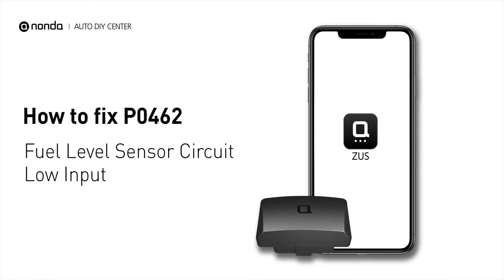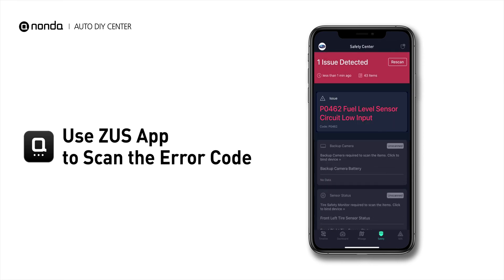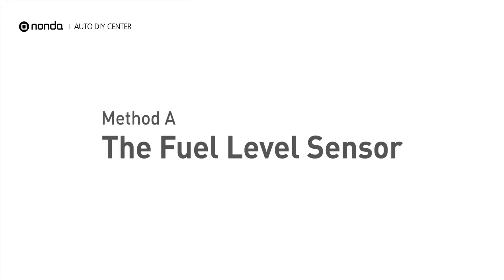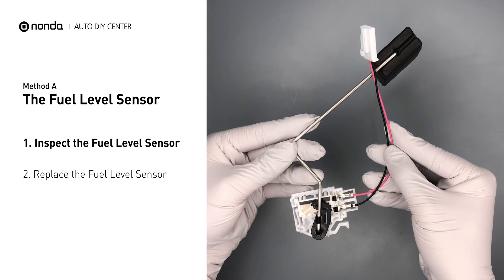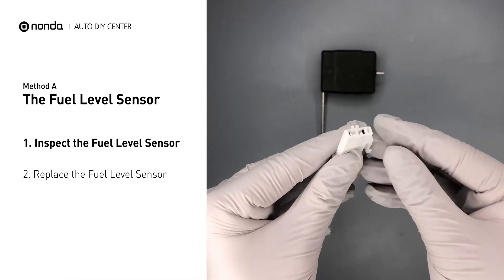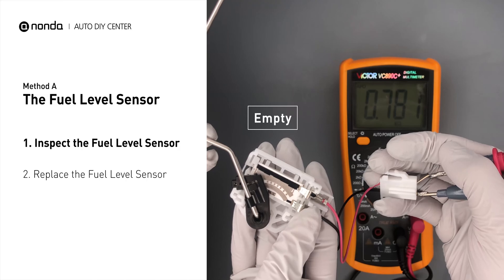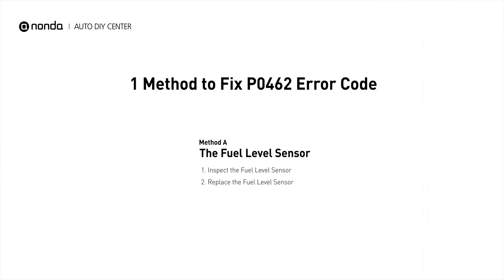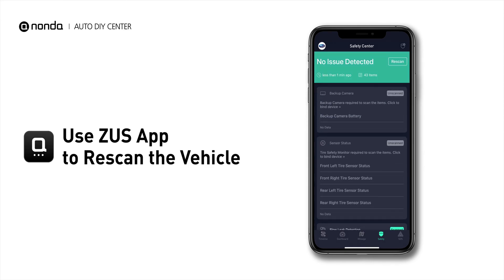How to Fix P0462 Engine Code in 2 Minutes [1 DIY Method / Only $11.56]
Claim your FREE engine code eraser

Engine Code P0462 Saving Repair Parts:
Fuel Level Sensor

Engine Code P0462: Fuel Level Sensor Circuit Low Input
It means the fuel level sensor is no longer taking correct readings.
The Fuel Level Sensor. Use a multimeter to check resistance. Resistance Ohm. How to check a fuel level sensor. Tips and tricks for replacing the Fuel Level Sensor in your car and fixing code P0462.

Fix Engine Code P0462 Easy DIY Method A | The Fuel Level Sensor
1. Inspect the Fuel Level Sensor
2. Replace the Fuel Level Sensor

0:00 What is P0462
0:32 Method A - The Fuel Level Sensor
1:27 Claim a FREE Engine Code Eraser